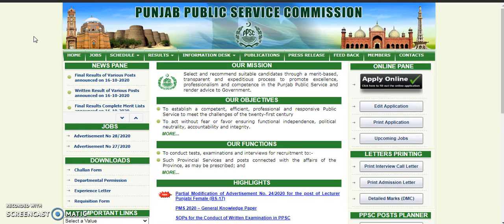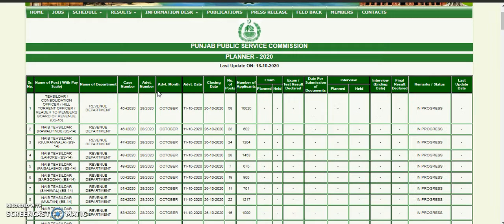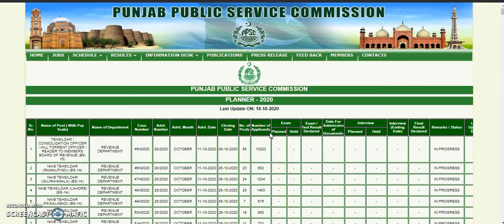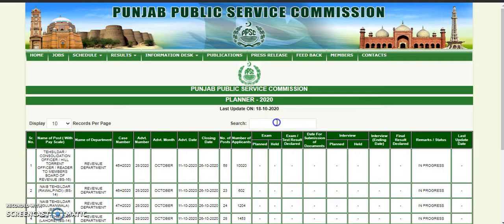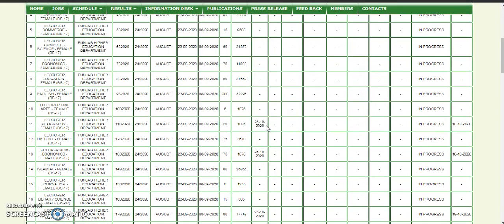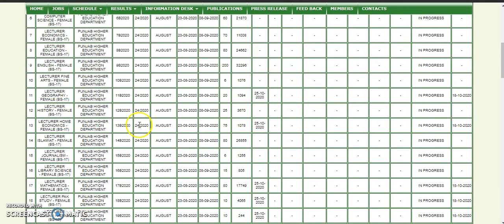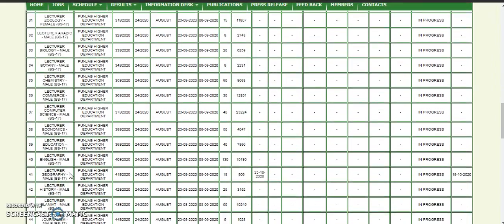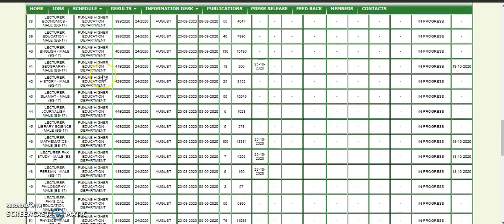ppsc lecturer paper scheduled TEST of different post 2020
ppsc lecturer jobs test scheduled 2020